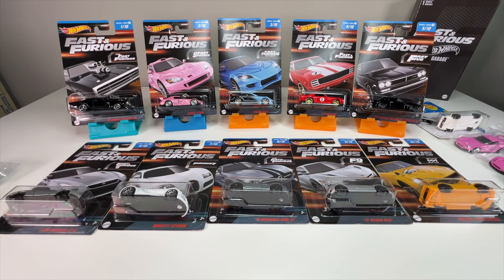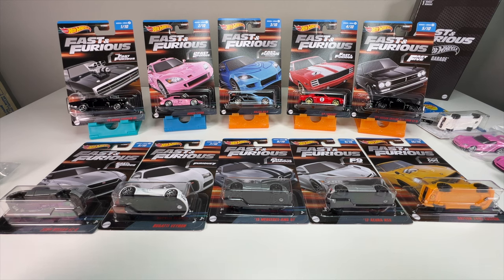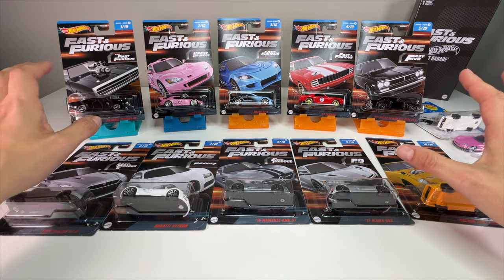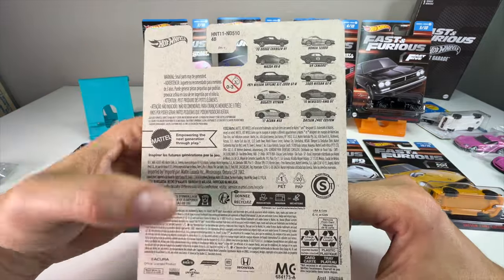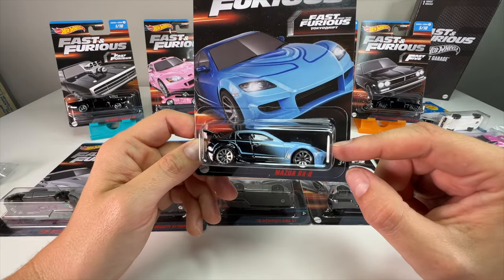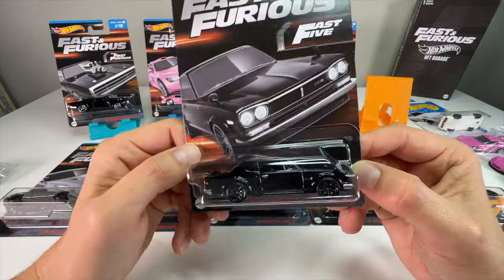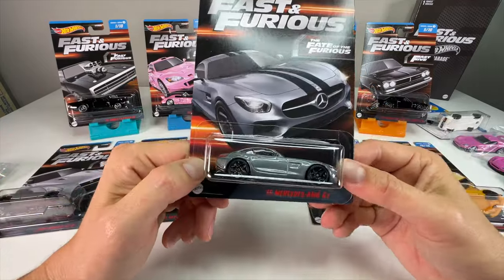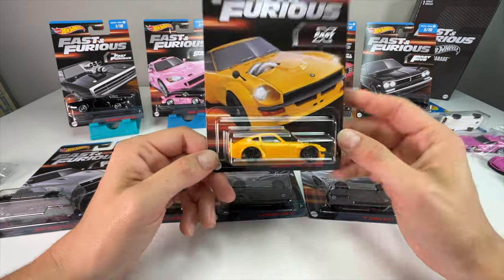UNBOXING & REVIEW: 2023 Hot Wheels Fast and Furious Wave 3 - 10 Car Set w/RX8, Bugatti, 240z & More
In this video I unbox the complete third wave, 10-car set of the 2023 Hot Wheels Fast and Furious line. This third wave has several totally new castings, as well as them being new castings to the F&F line.